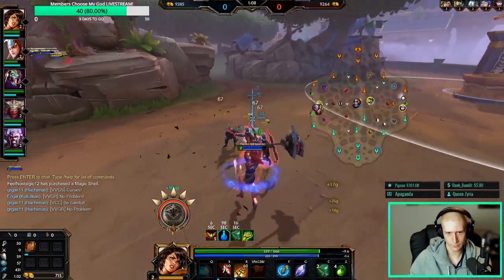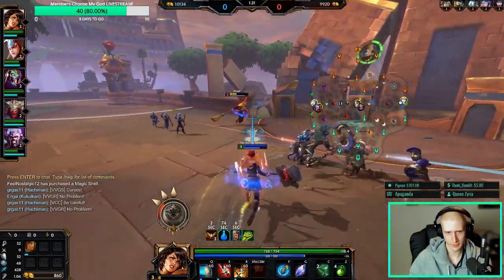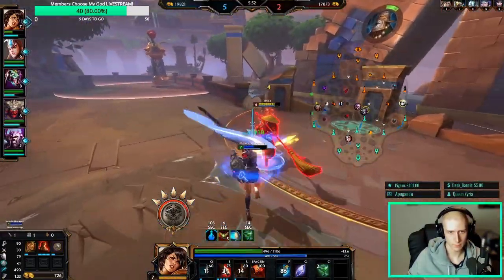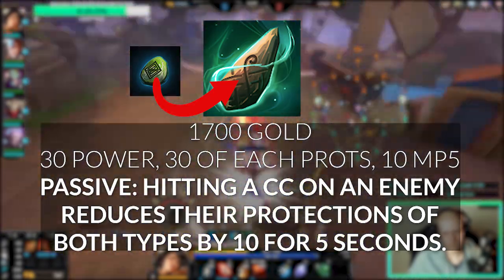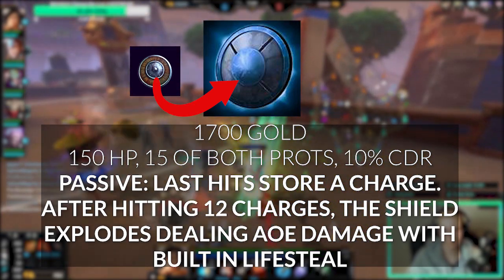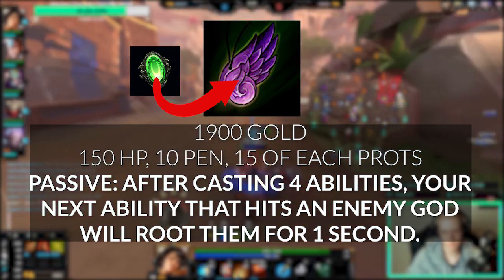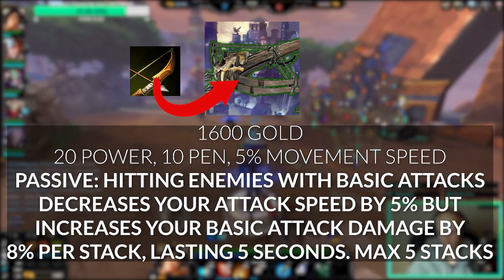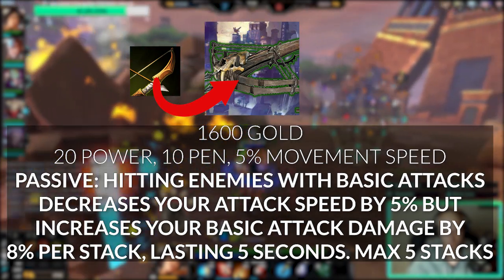SMITE - Bring Back Tier 2 Bridge Items!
We used to have many Tier 2 Bridge items in SMITE! Where did they all go?...